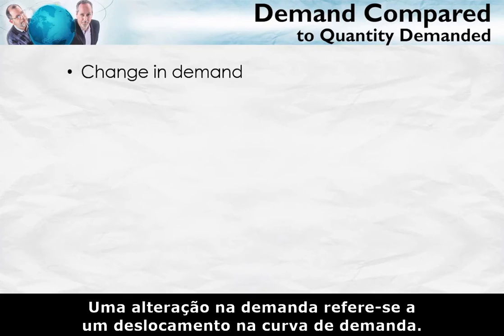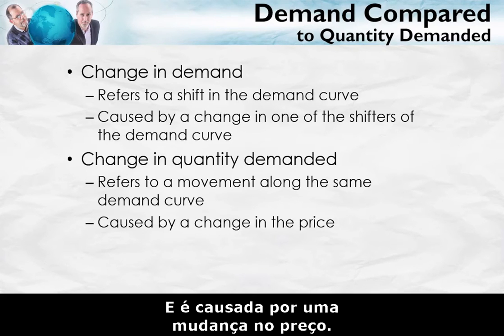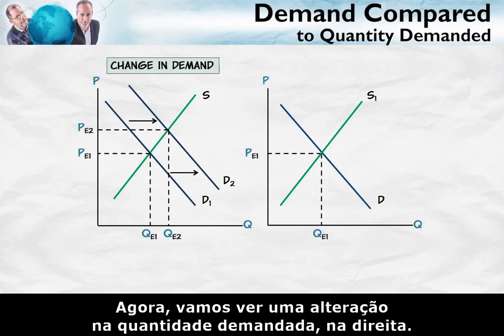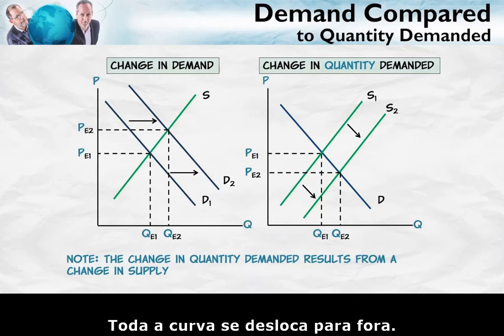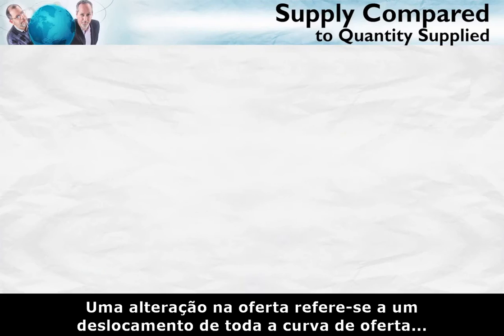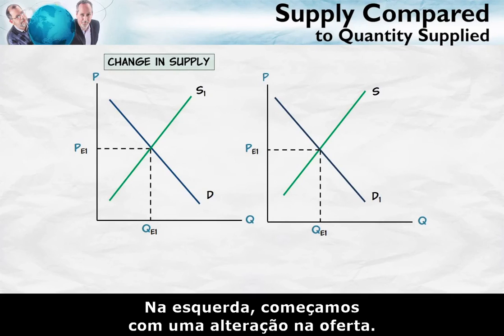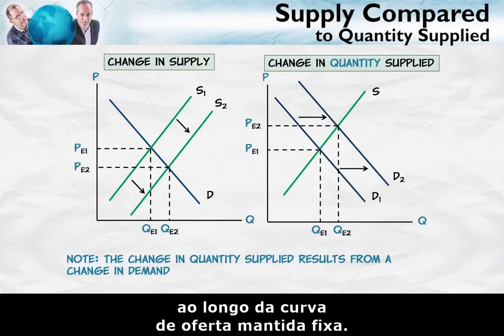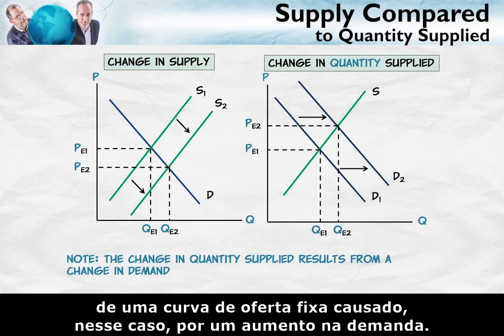Terminologia de oferta e demanda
Qual é a diferença entre uma mudança na demanda e uma mudança na quantidade demandada?

A terminologia pode ser confusa, mas queremos trazer alguma clareza neste vídeo.

Em resumo, uma mudança na demanda refere-se a uma mudança na curva de demanda - causada por vários fatores como renda, população, etc. Uma mudança na quantidade demandada se refere a um movimento ao longo de uma curva fixa de demanda - causada por uma mudança no preço.

Conheça mais vídeos da @MarginalRevolutionUniversity .